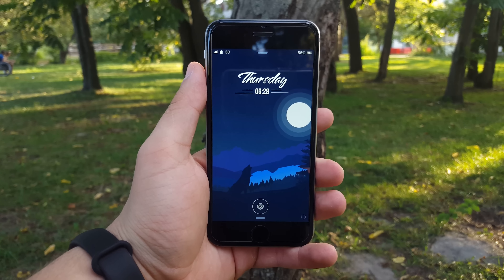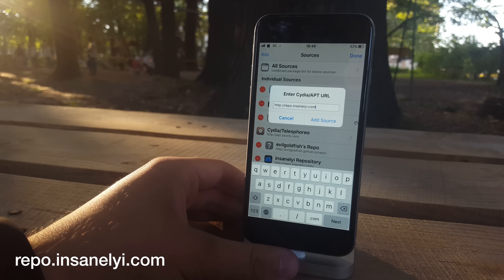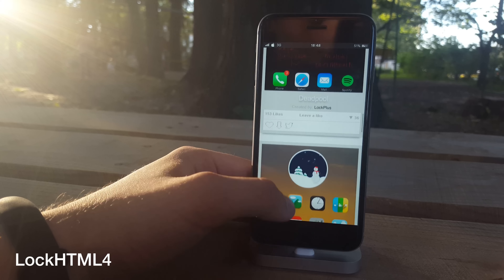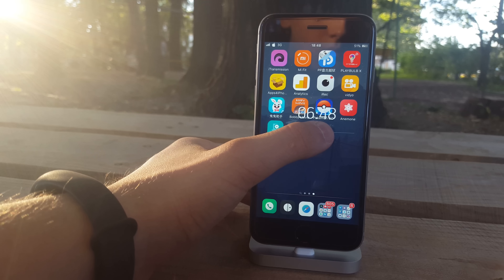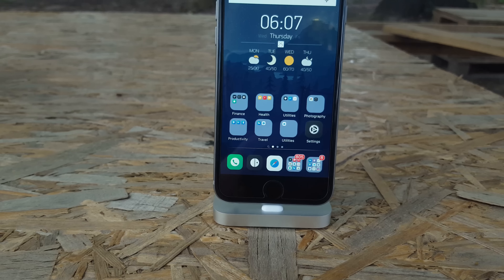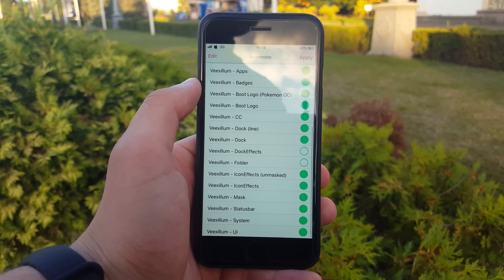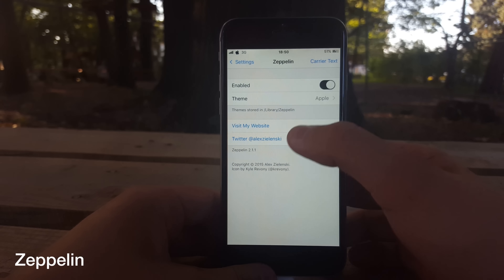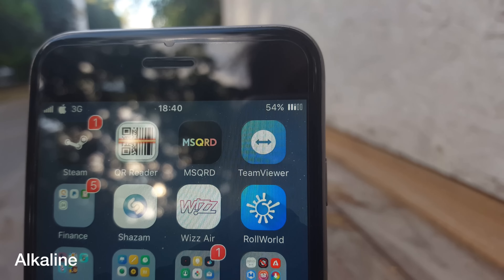Perfect Jailbroken iPhone - episode 2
Hey guys!I have seen how much support we got from the previous video of perfect jailbroken iPhone setup,so here today i am so excited to give you guys the second episode of our series!I wanted to make it even more professional so I had to spend 2 days working on that video so that would be supper awesome if you guys could support  me !Anyways have a great day!Peace !
CHECK OUT THE BEST CYDIA ALTERNATIVE:
PAID APPS FOR FREE,THEMES,JAILBREAK APPS HERE

IOS 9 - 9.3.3 Cydia Jailbreak alternative